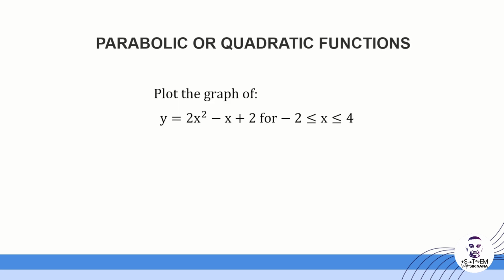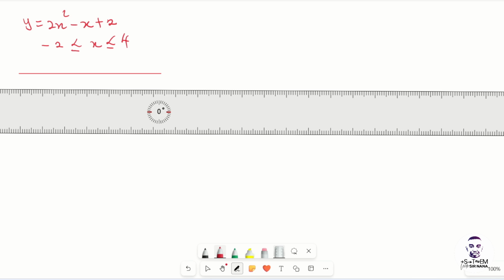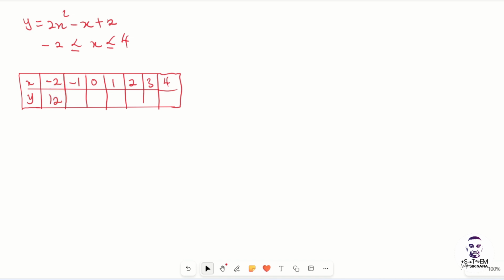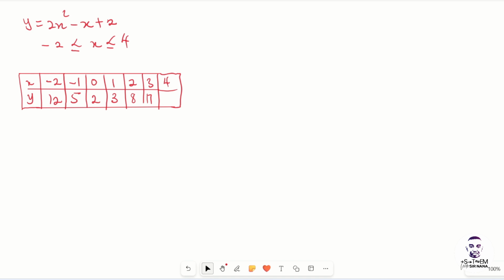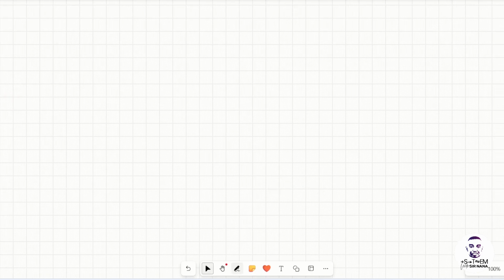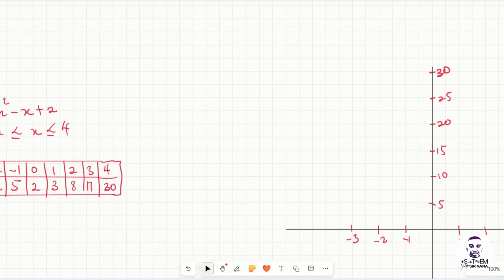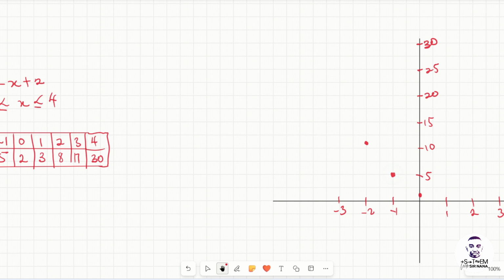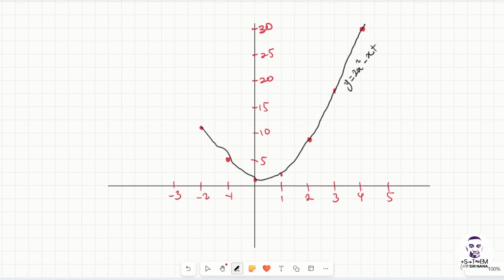25. Functions (Parabolic Functions 4)